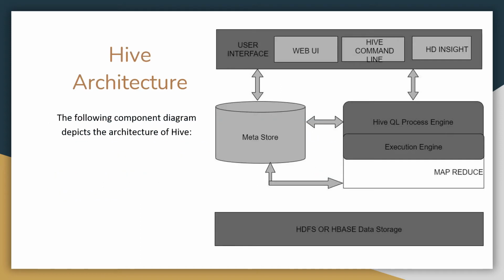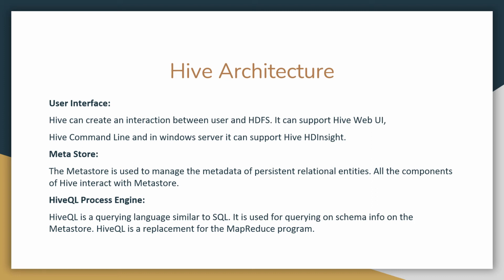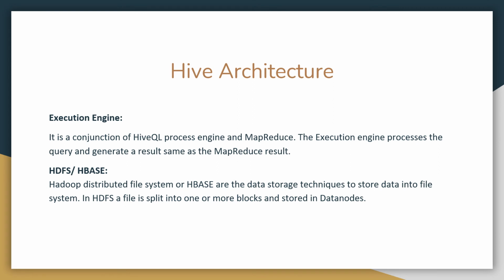L21_04_01_Hive_Features_Architecture